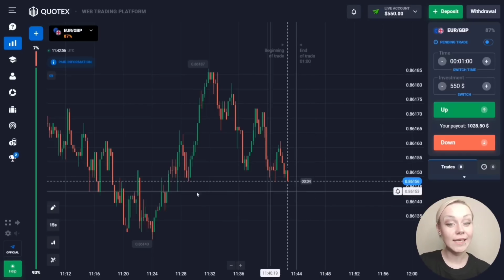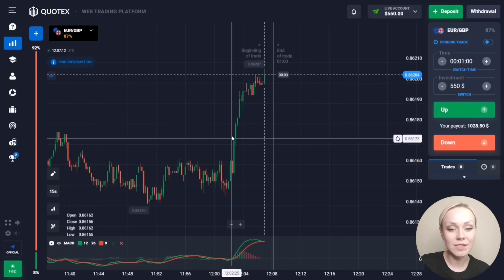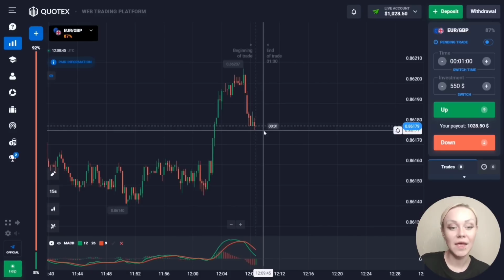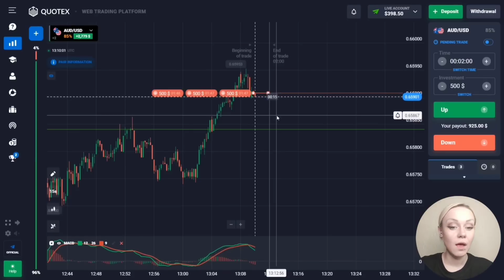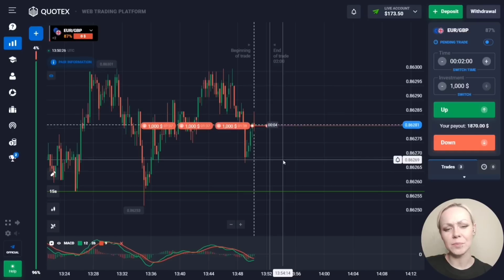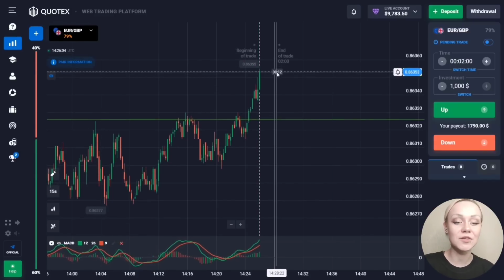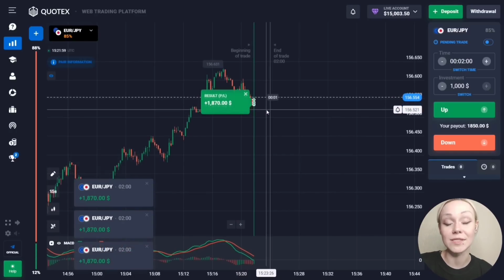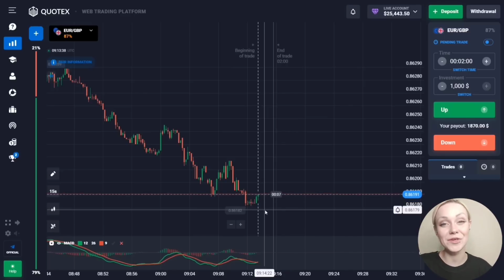BINARY OPTIONS STRATEGY | HOW TO USE MACD INDICATOR FOR BINARY OPTIONS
0:00 Greetings
0:27 How to get free access to my private signals chat room
0:38 MACD Indicator explanation
2:02 Deal 1: $550 - $1028
3:18 Deal 2: $1028 - $1898
4:30 Deal 3: $1898 - $3173
5:30 Deal 4: $3173 - $5783
6:58 Deal 5: $5783 - $9783
8:11 Deal 6: $9783 - $15003
9:09 Deal 7: $15003 - $25443